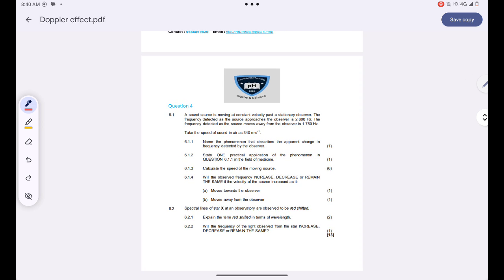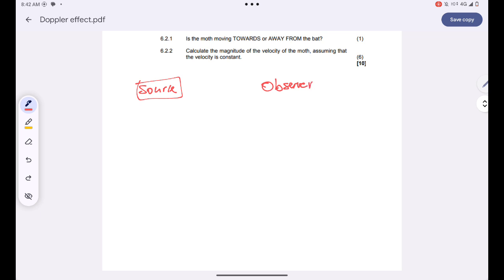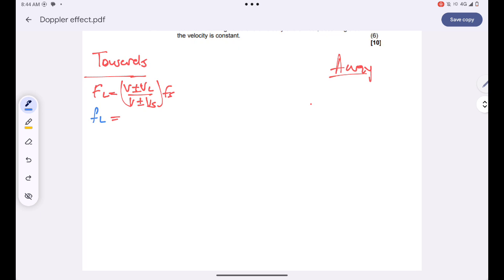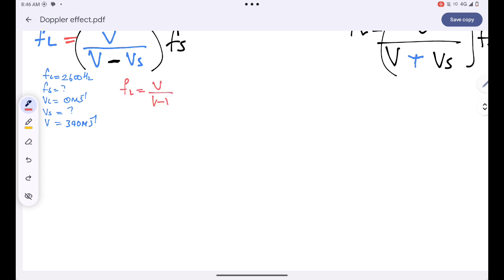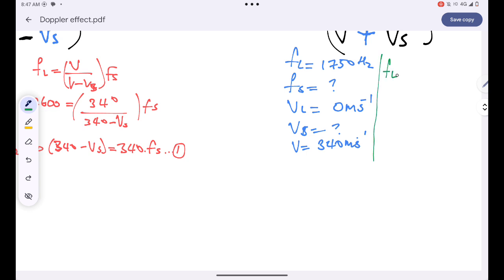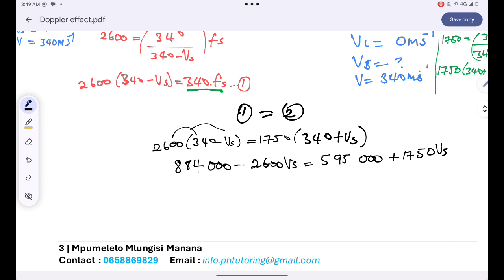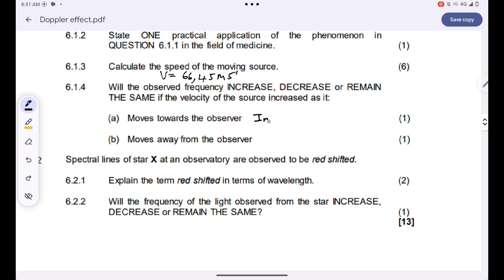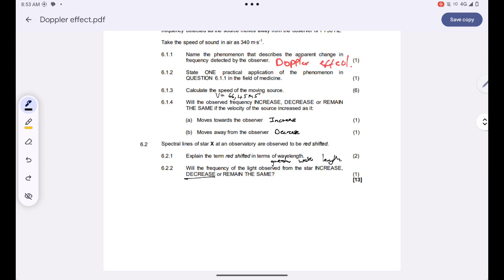GRADE 12 | PHYSICS | DOPPLER EFFECT | PAST EXAM QUESTION | QUESTION 4.